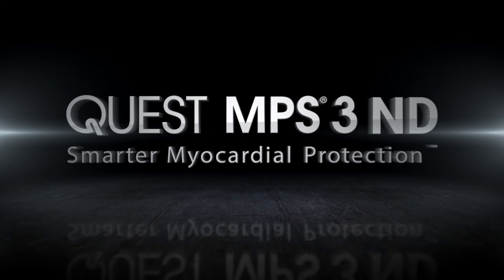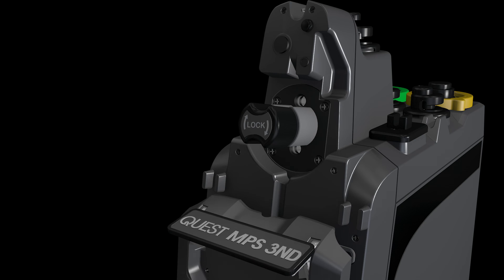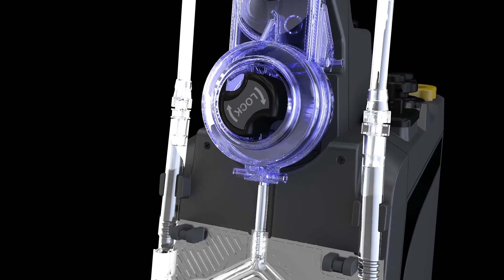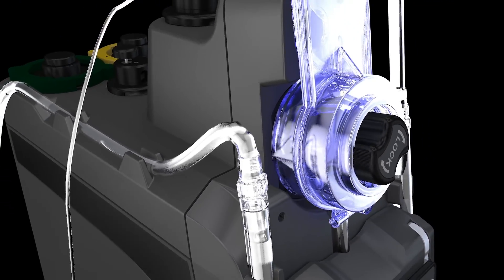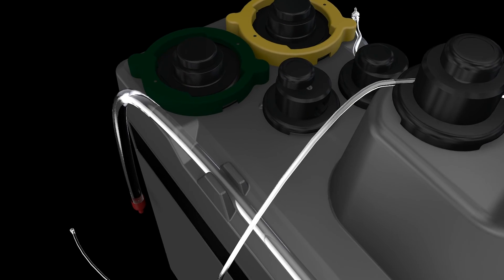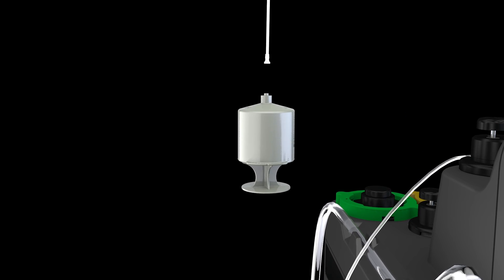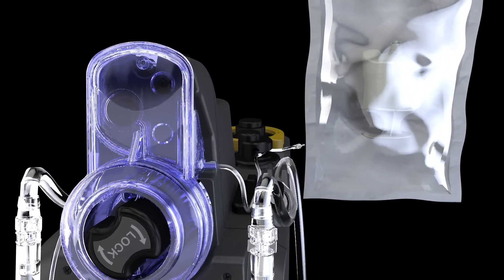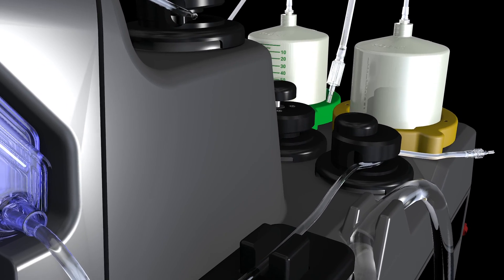Medical Animation / MPS3ND Disposable Version 7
Video Description:
Hurst Digital is an Emmy award-winning, turn-key video production company, helping organizations tell their story to customers and employees through strategy and visual content creation.
Our work has won the hearts of clients and judges, too: I have earned 1 Emmy, 17 Telly Awards, 6 Remmy Awards, 2 Davey Awards, and 10 Aurora Awards for my work with clients like Nike, PUMA, Omnicom Media Group, Richards Group, American Heart Association, Texas Instruments, Showtime, HBO, Hickory Farms, The Texas Rangers, and NASA.
At the end of the day, we just want to make you look good. in a smart way! We are not just passionate about pixels – we turn them it into art.

Follow us at all our places!

Credits:
Directed by Joshua Hurst
Animation by Oscar Tinoco
Animation by Joel Arteaga
Animation by Phylis Luedke
Edited by Travis McGuire
Project Manager: Kenny Clark
COO Jonathan Anderson
Created by Hurst Digital
Hurst Digital ©
ANIMATION RESOURCES